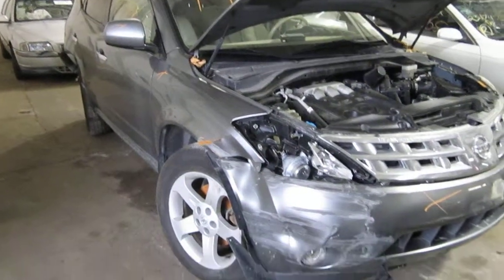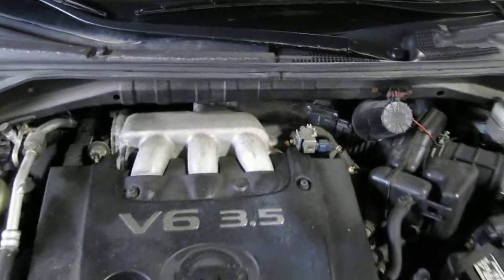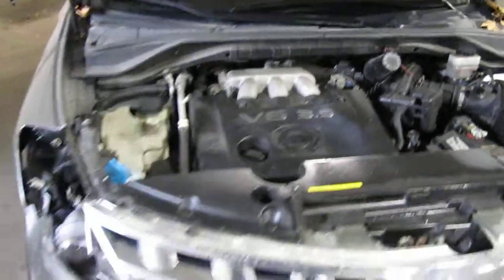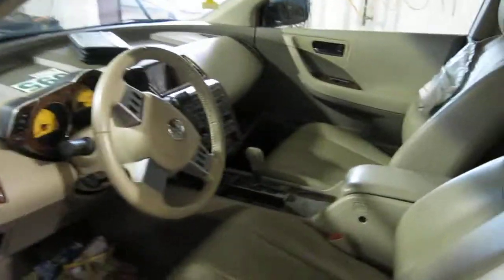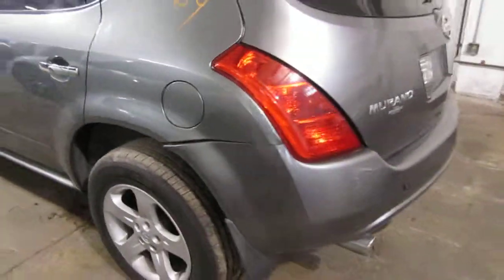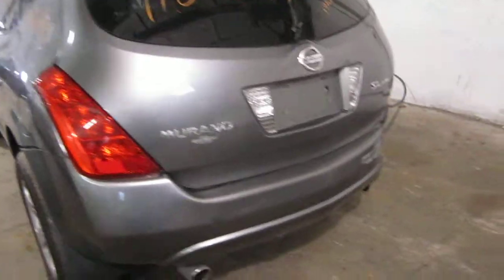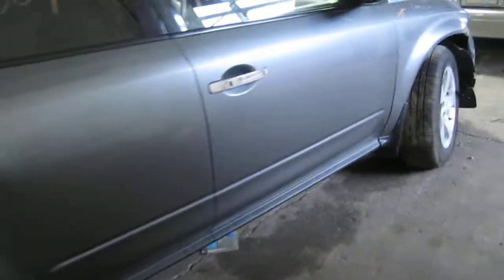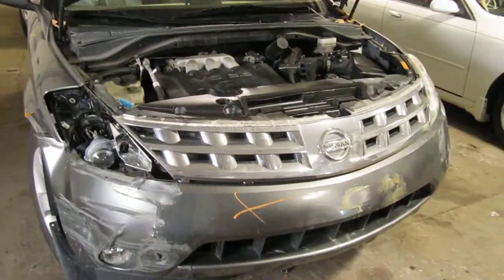Parting out a 2005 Nissan Murano 110664